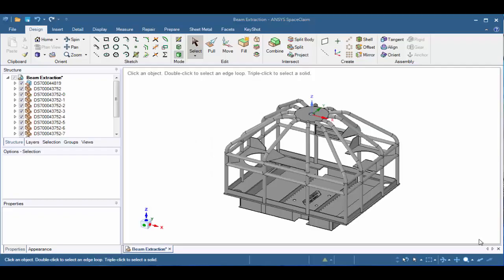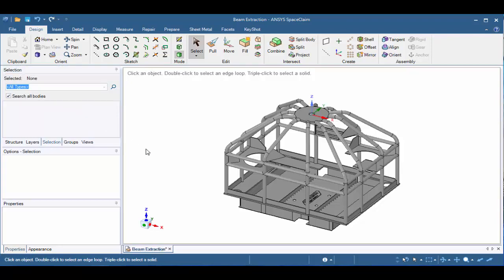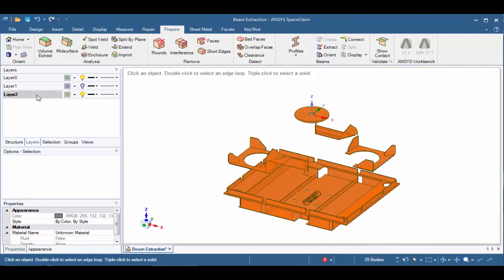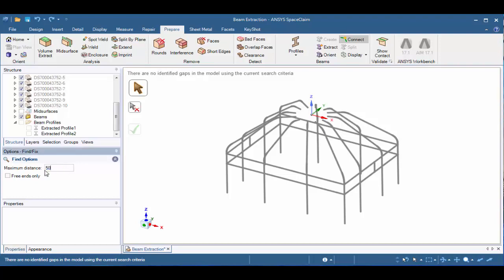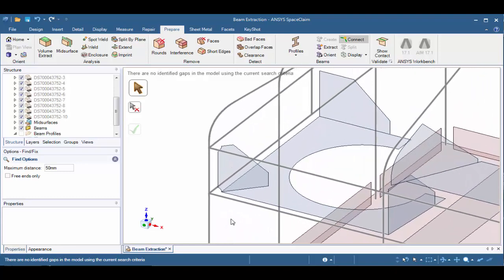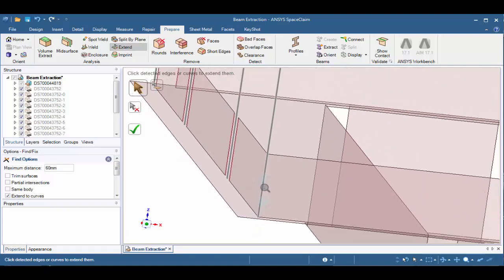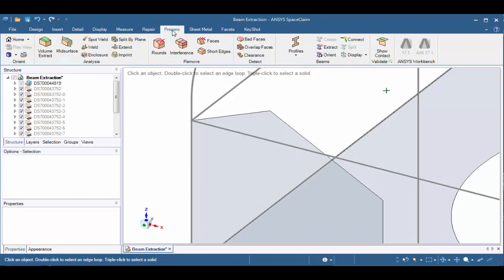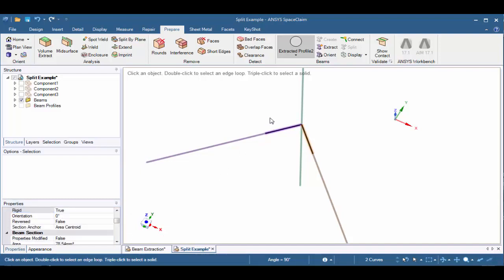17- Beam Extraction